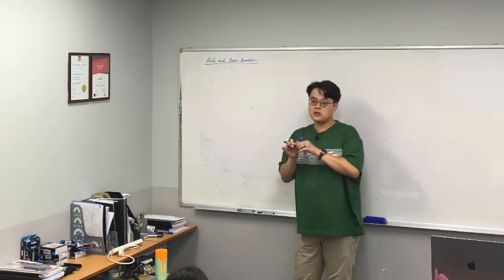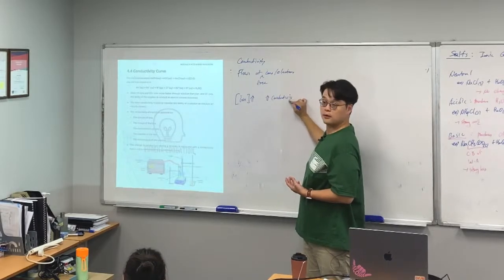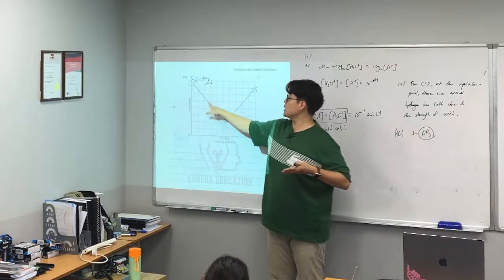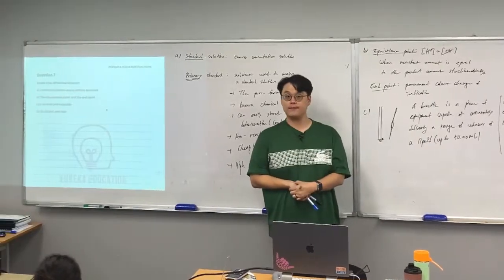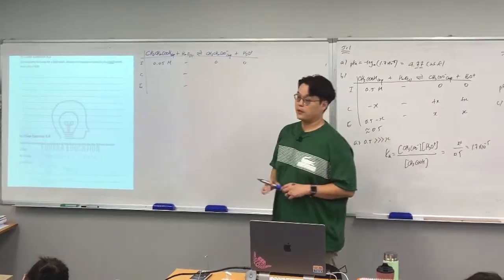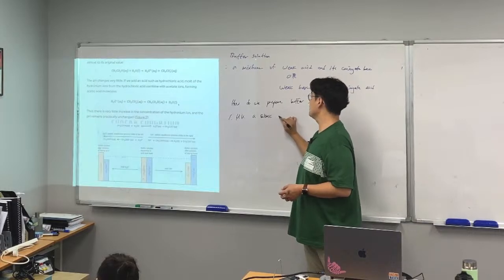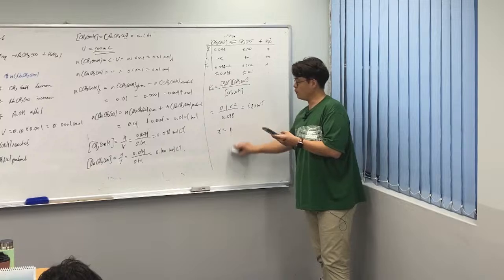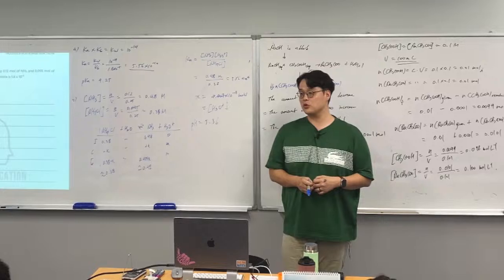YR12 CHEM - M6 - CH5: Buffer